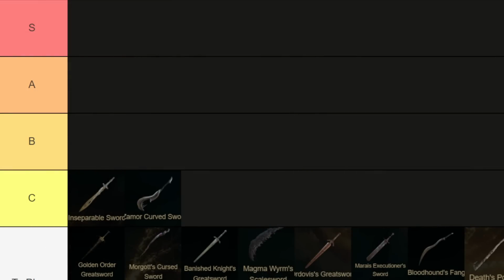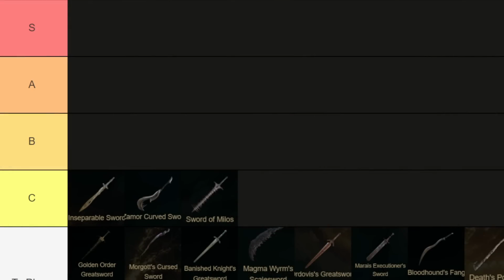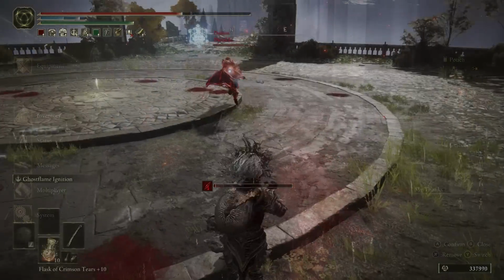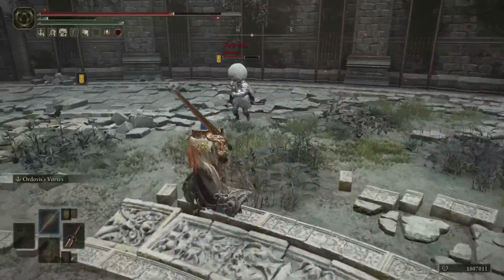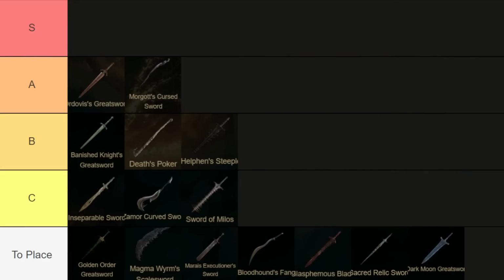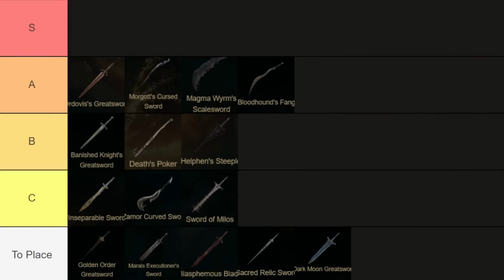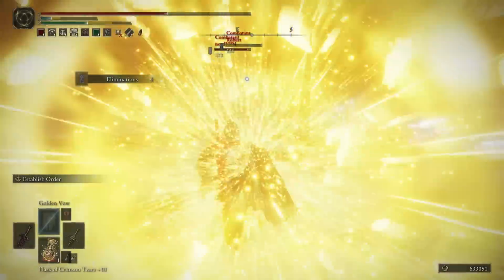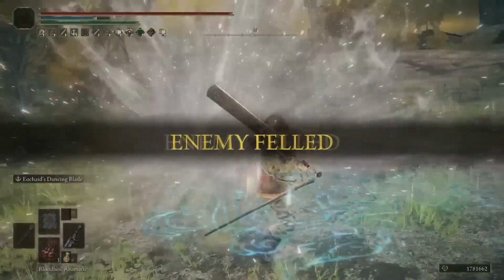The Ultimate MOST POWERFUL Weapon Tier List - Best Highest Damage Greatsword in Elden Ring!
The true strongest Greatsword in all of Elden Ring ranked for 1.08! Enjoy!

Monster Hunter Rise Sunbreak can wait for now as we delve into Elden Ring and its Elden Ring gameplay with this Elden Ring guide and Elden Ring tips tricks and Elden Ring location and Elden Ring bosses and Elden Ring location how to and Elden Ring best weapon Elden Ring best strength dex int faith arcane weapon Elden Ring best PvP build weapon guide Elden Ring best boss weapon guide Elden Ring best Greatsword Curved Greatsword Dark Moon Greatsword Golden Order Greatsword Sword of Milos Elden Ring 1.08 v1.08 Elden Ring Colosseum DLC!